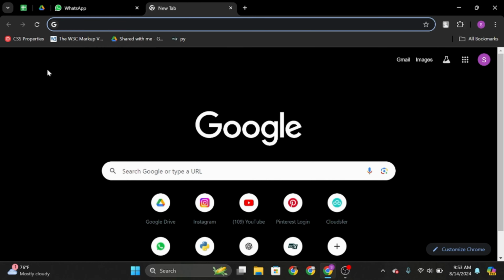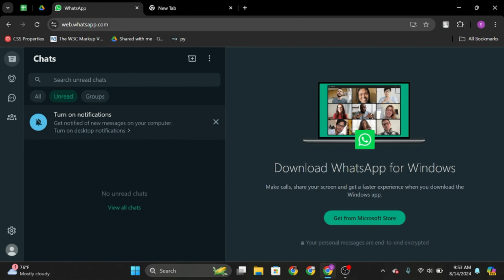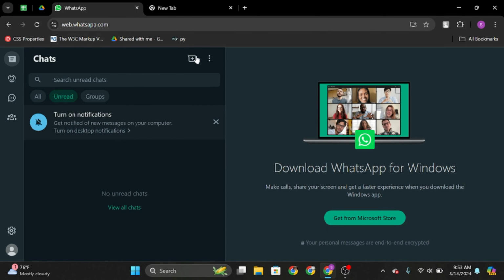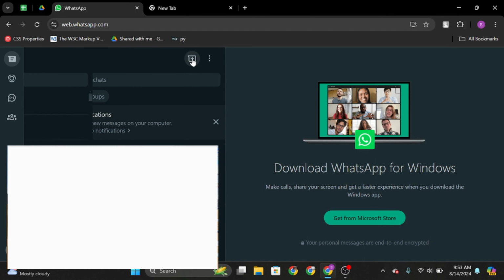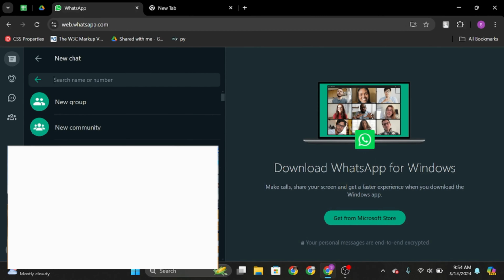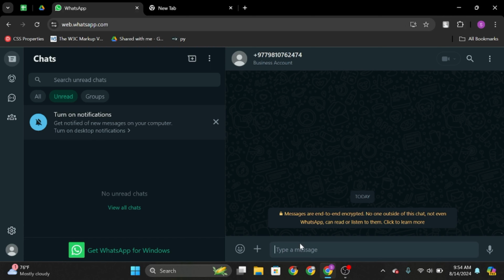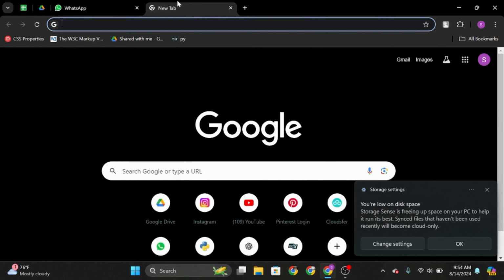How to Add Contacts on WhatsApp Web (Step By Step) - 2024 Guide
Want to add contacts directly through WhatsApp Web? This video provides a step-by-step guide on how to add contacts on WhatsApp Web in 2024. Follow these simple instructions to expand your contact list quickly and easily.

Timestamps:
0:00 - Introduction
0:15 - Adding Contacts on WhatsApp Web (Step by Step)